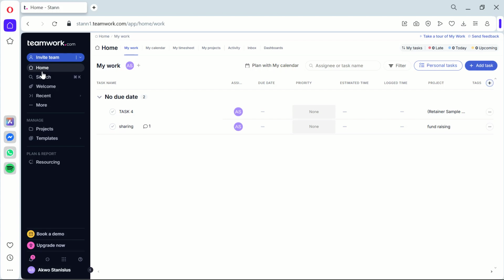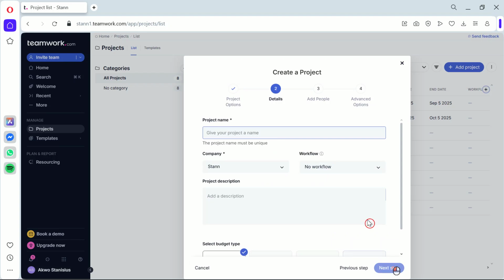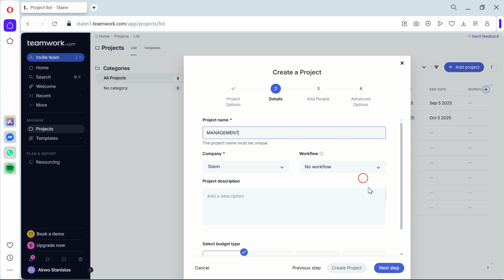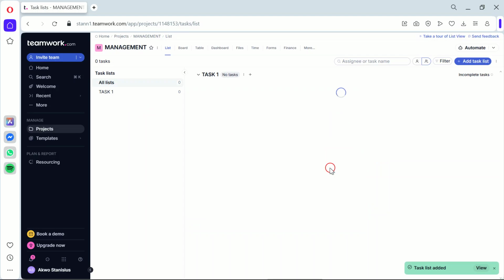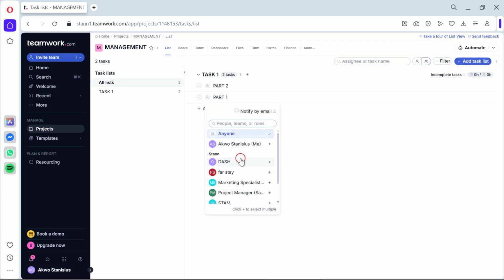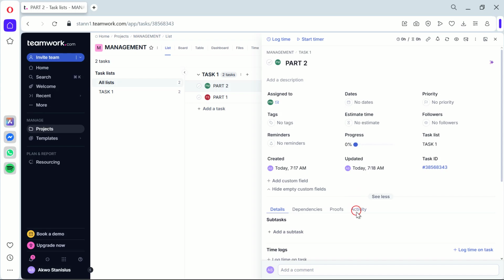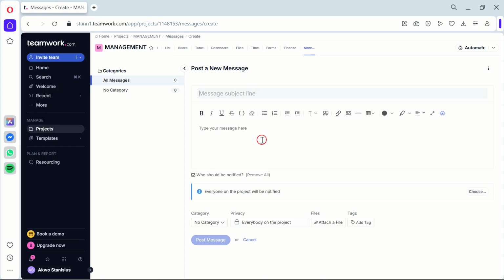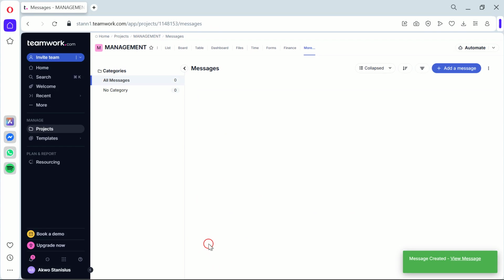How To Use TEAMWOREK.COM For Workflow Management In Film Production (Complete 2025 Guide)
Welcome to this comprehensive How To Use TEAMWOREK.COM For Workflow Management In Film Production (Complete 2025 Guide) tutorial! In this detailed guide, I'll walk you through everything you need to know about How To Use TEAMWOREK.COM For Workflow Management In Film Production (Complete 2025 Guide).

What You'll Learn in This How To Use TEAMWOREK.COM For Workflow Management In Film Production (Complete 2025 Guide) Tutorial:
• Complete step-by-step instructions for How To Use TEAMWOREK.COM For Workflow Management In Film Production (Complete 2025 Guide)

Whether you're a complete beginner or looking to improve your skills, this How To Use TEAMWOREK.COM For Workflow Management In Film Production (Complete 2025 Guide) tutorial covers everything from basic concepts to advanced strategies. I've designed this guide to be easy to follow, practical, and immediately actionable.

 Why This How To Use TEAMWOREK.COM For Workflow Management In Film Production (Complete 2025 Guide) Tutorial is Different:

 Perfect for:
• Beginners who want to learn How To Use TEAMWOREK.COM For Workflow Management In Film Production (Complete 2025 Guide) from scratch

Don't forget to LIKE this video if it helped you learn How To Use TEAMWOREK.COM For Workflow Management In Film Production (Complete 2025 Guide) and SUBSCRIBE for more in-depth tutorials like this one!

Questions? Drop them in the comments below! I read every comment and try to respond to as many as possible.

• Share with anyone who might benefit from learning How To Use TEAMWOREK.COM For Workflow Management In Film Production (Complete 2025 Guide)